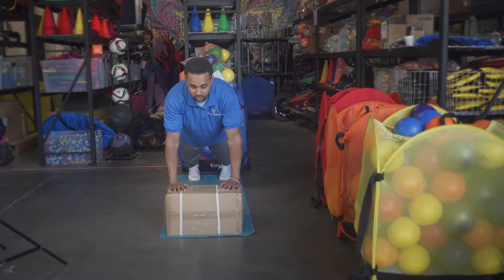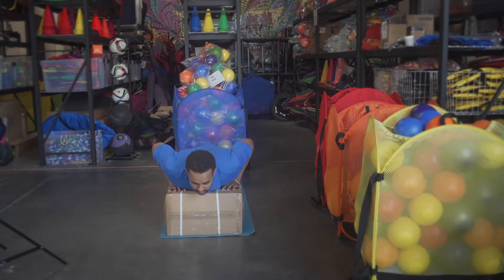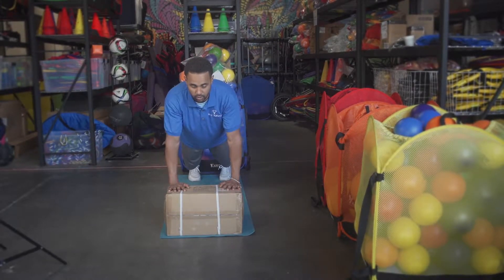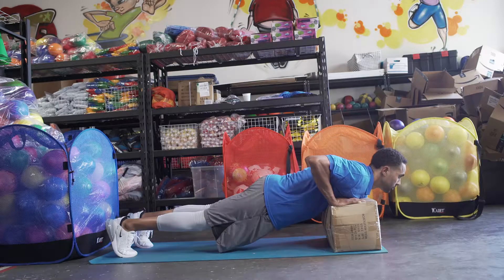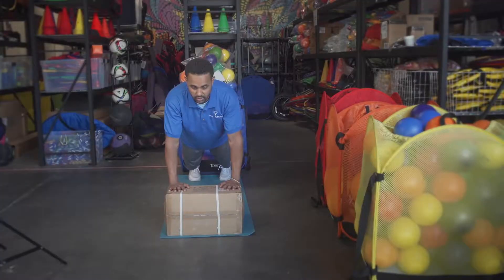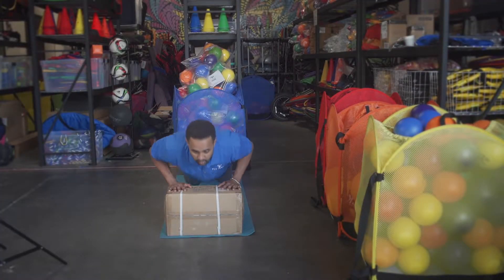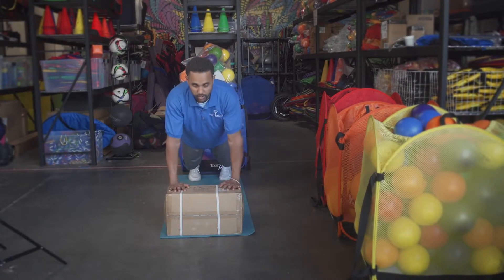Incline Push Ups